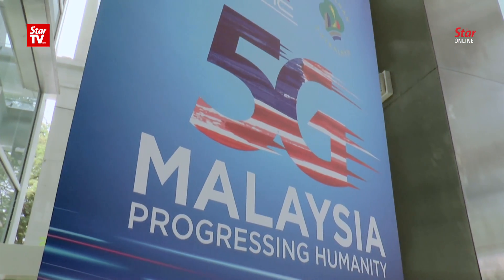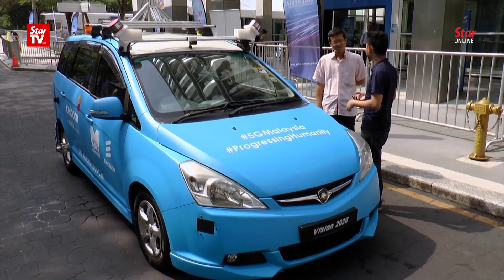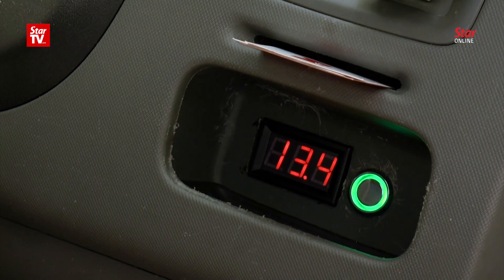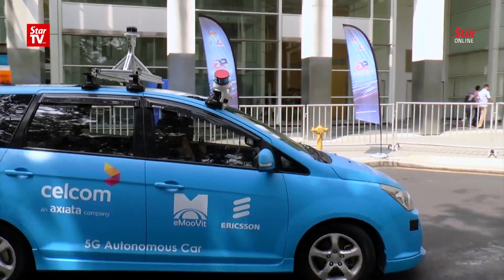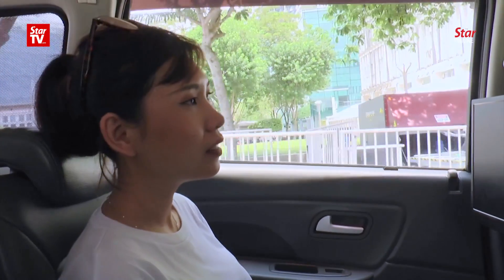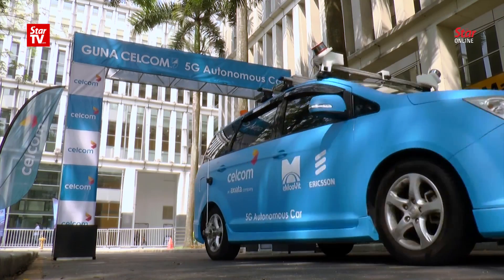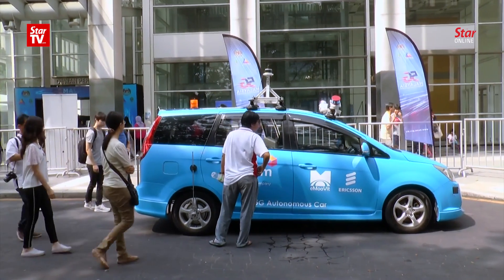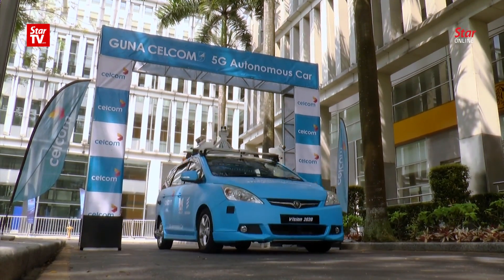A peek into the driverless future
Ever since Celcom unveiled its first autonomous car on Thursday, the driverless Proton Exora has been the talk of the town.

Dr Hairi Zamzuri, General manager of eMoovit Technology Sdn Bhd, a technology startup that developed the driverless system, explains how a driverless car works.